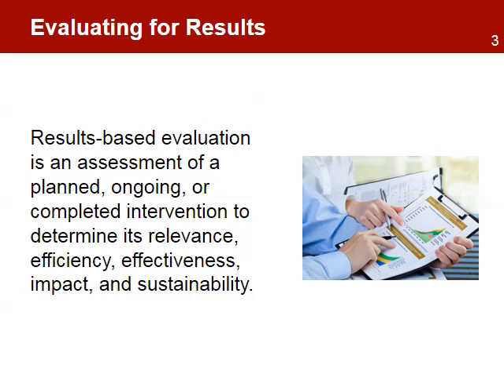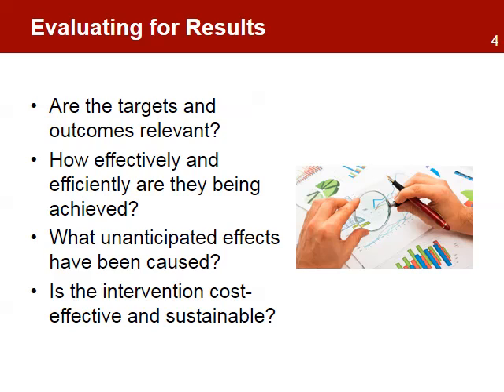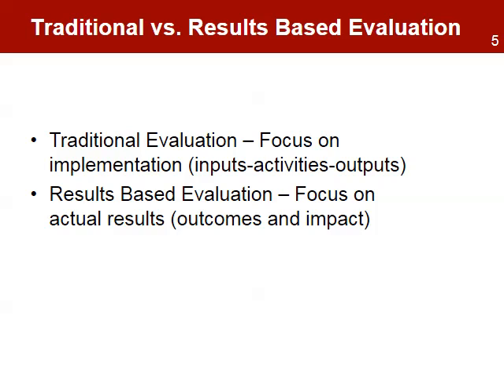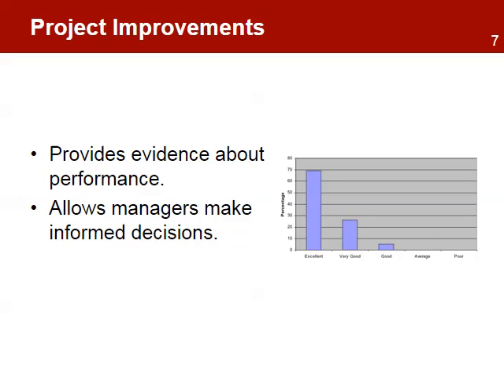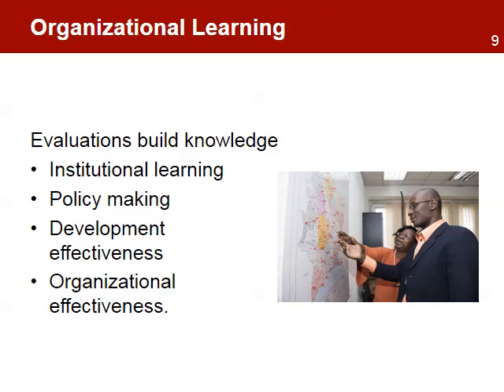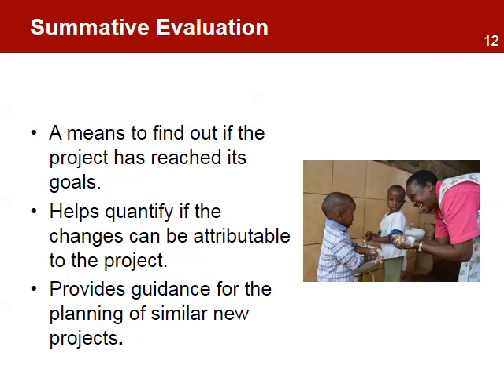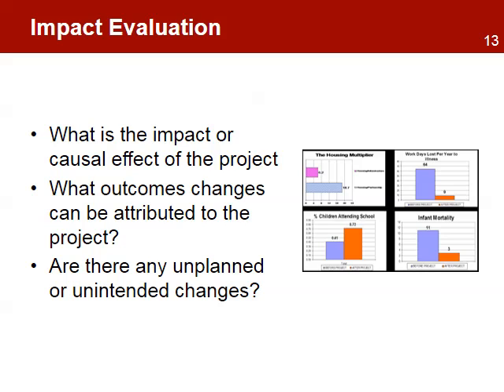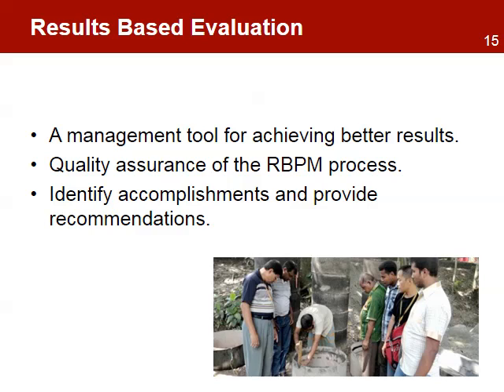RBPM 4-6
Results-Based Project Management